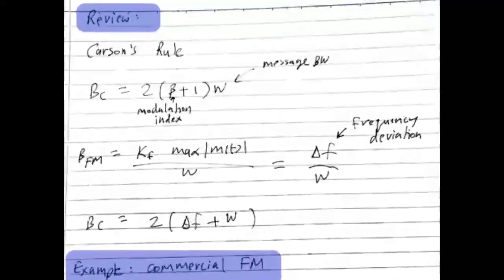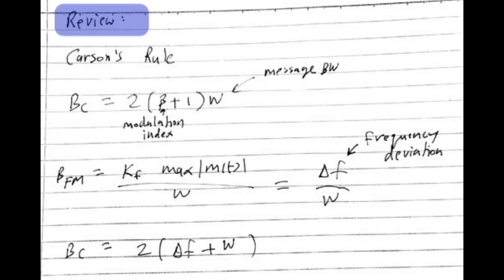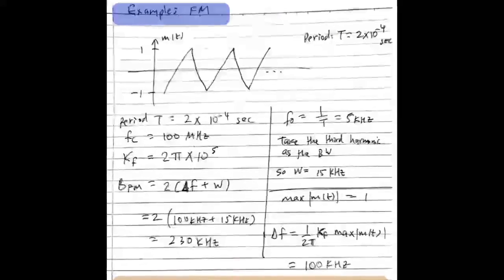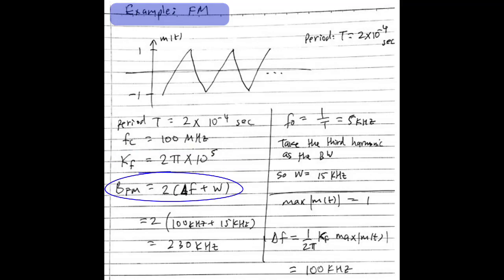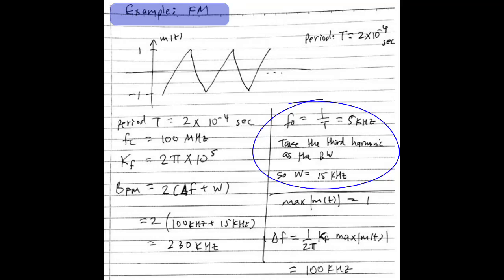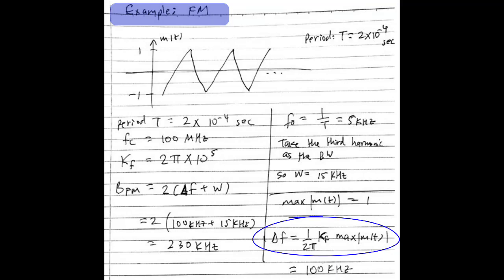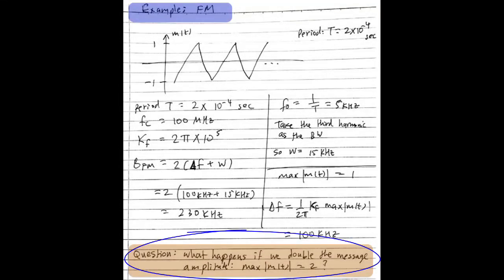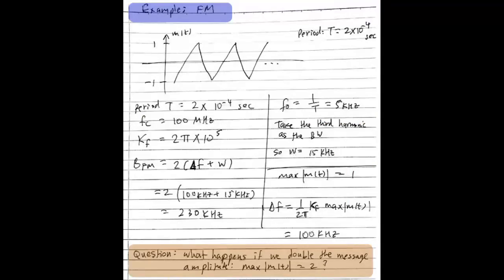BSV07 FM Example